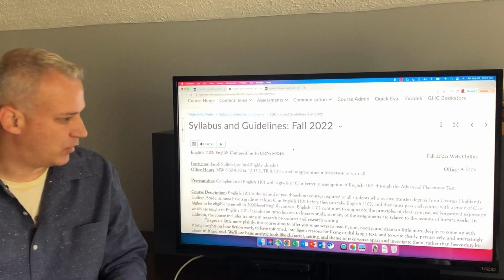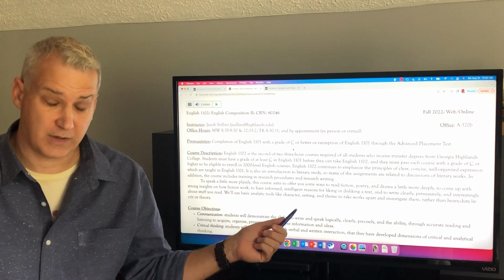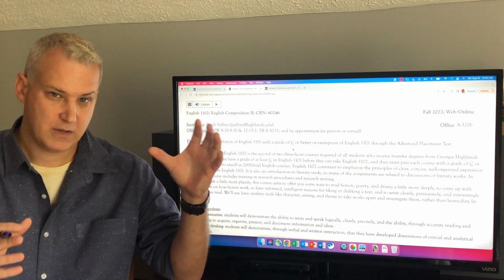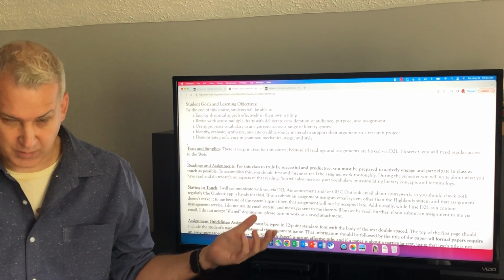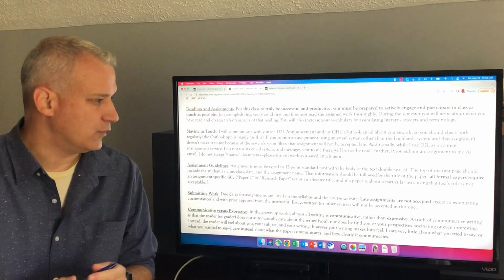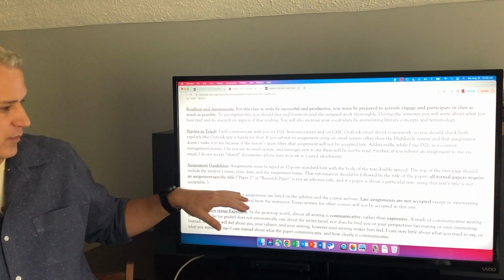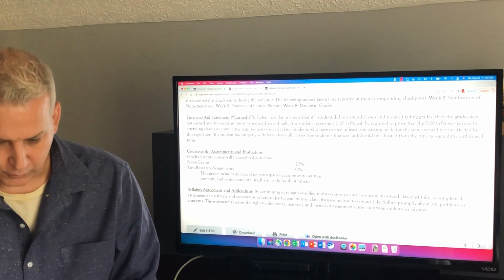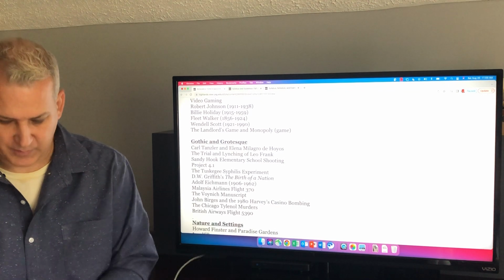ENGL 1102: Fall 2022 Syllabus